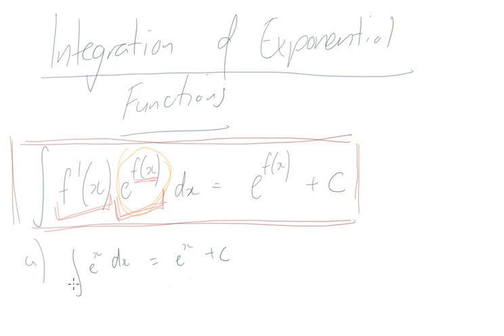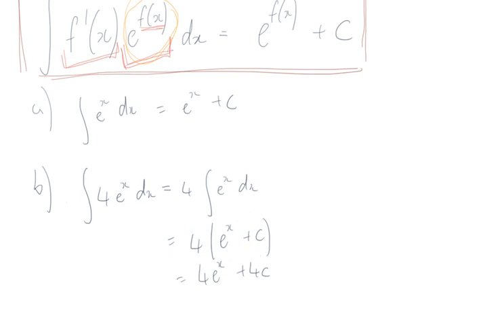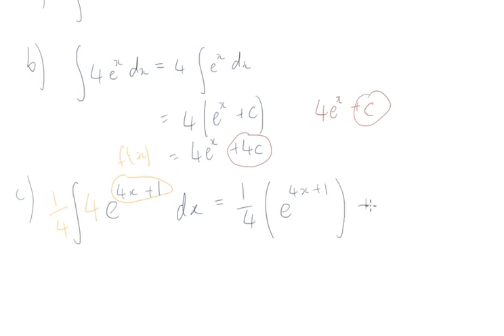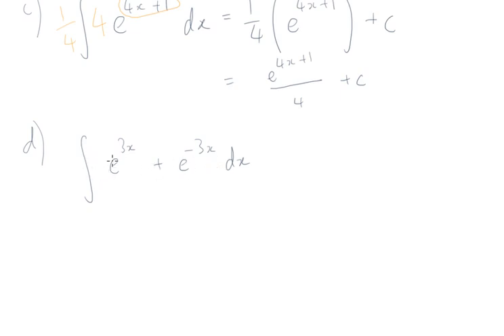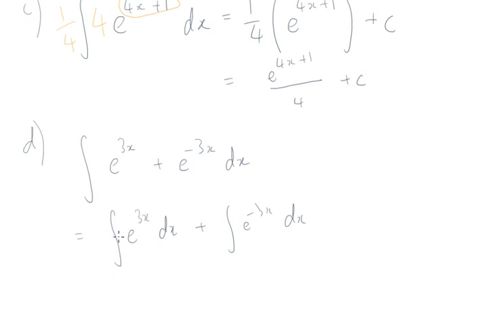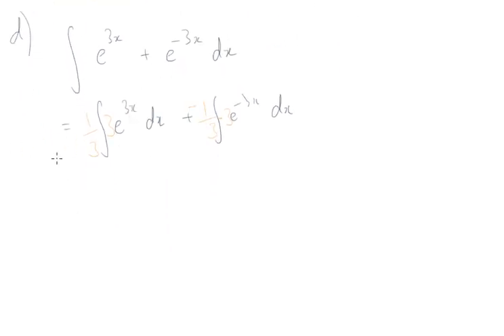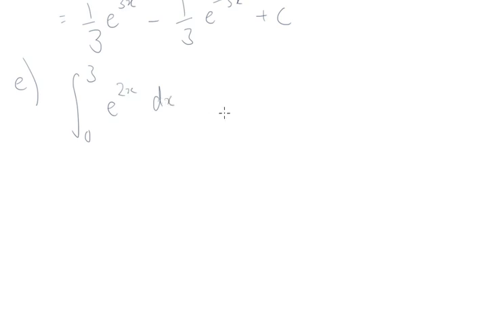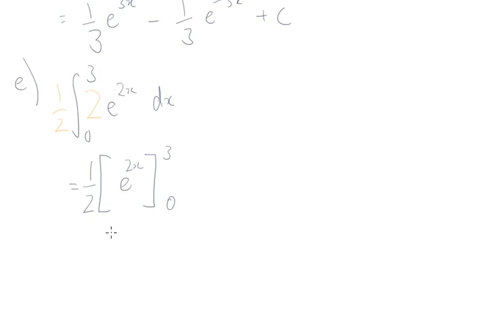Integration of Exponential Functions Examples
Some examples of Integrating on Exponential Functions. We talk strategy and do a few examples.